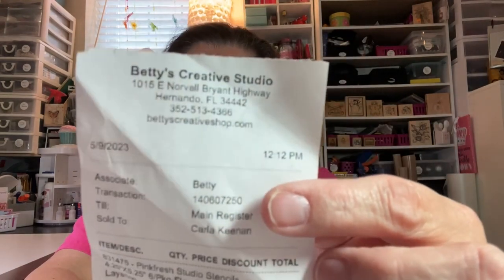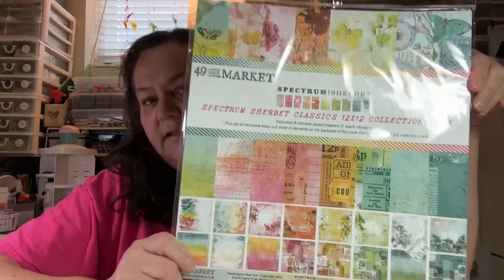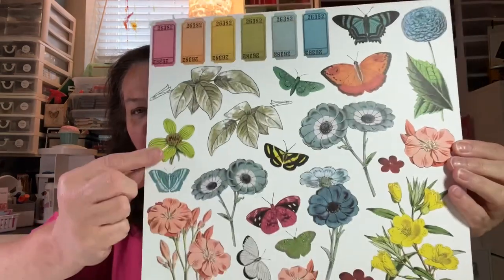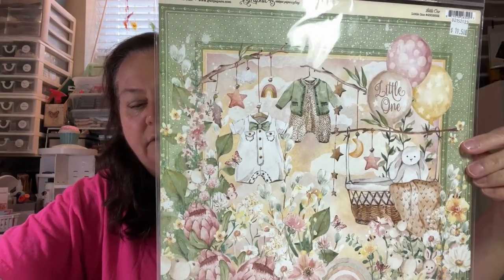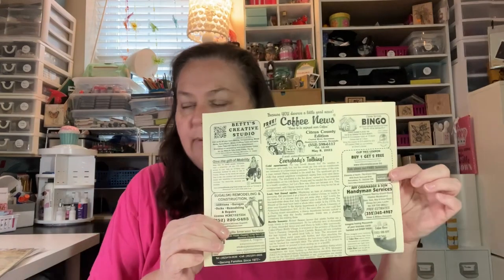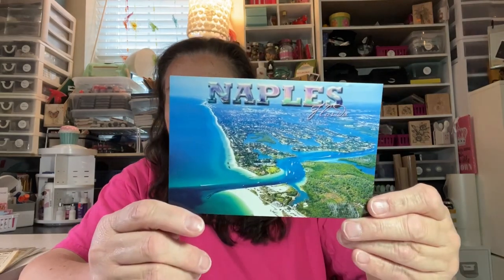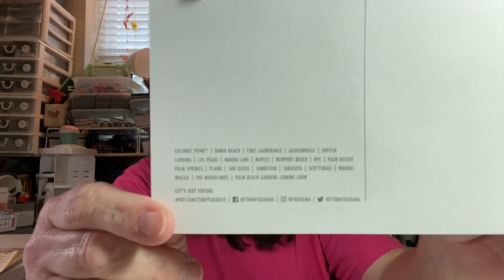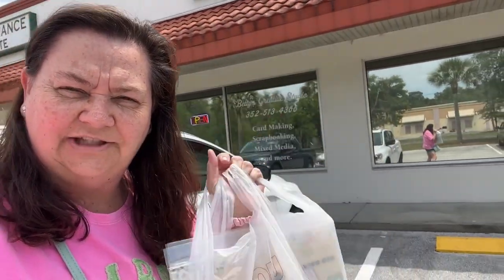Quick haul, chat and a visit to see an old crafty friend.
I’m so happy and excited that I was able to visit a crafty friend while recently in Florida.  I was able to visit Betty’s new craft store in Florida.   Her store is Betty’s Creative Studio.  1015 E. Norvell Bryant Highway, Hernando, Florida.    It was so much fun to see her and see her new store.    Stop by if you are ever in her area.    I also share what I picked up and chat about visiting.